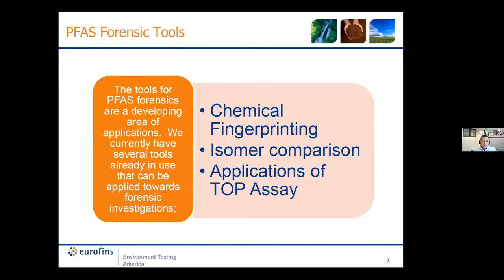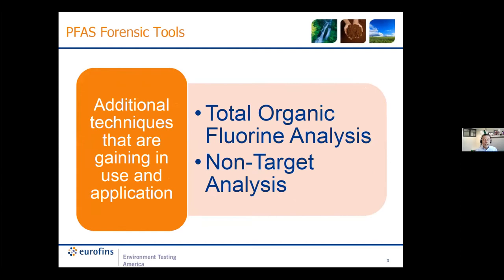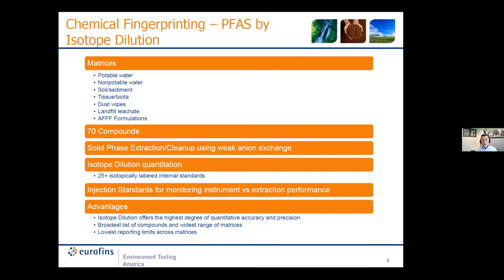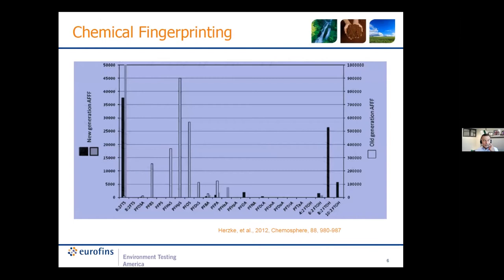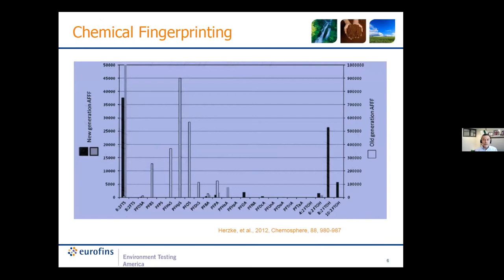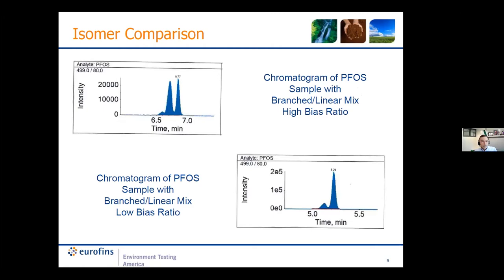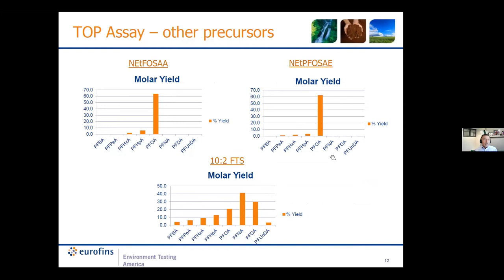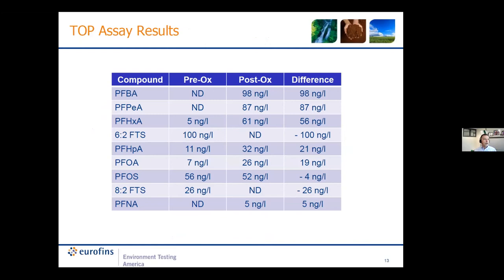Development of a forensics-based approach to evaluating impacts of PFAS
Full title: Development of a forensics-based approach to evaluating impacts of PFAS contamination in the environment

Presented on April 28, 2021, by Charles Neslund - Scientific Officer at Eurofins Lancaster Laboratories Environmental - at the 2021 Emerging Contaminants in the Environment Conference

Abstract: Background/Objectives. As the analysis and investigation of sites contaminated with PFAS continues to mature there is a growing interest in determining the contributions of different sources, to the overall contamination. Therefore, the development of analytical methodologies that can start to delineate sources/contributions and assign responsibility can be a useful tool in environmental investigations.

Approach/Activities. There are several tools already available in the analytical chemist’s toolbox, including the recognition of the presence of branched chain isomers, relative ratios, the unique targeted compound profile presented by certain PFAS sources and the judicious use of results from the Total Oxidizable Precursor (TOP) Assay. If we add the results of accurate mass qTOF, applied to targets, known/unknowns and unknown/unknowns, we are progressing towards a robust forensic profiling application.

Results/Lessons Learned. The presentation will describe the process that we went through in deriving a forensics based approached to identifying PFAS source/contributions. We will demonstrate how the various techniques complement each other towards source identification.